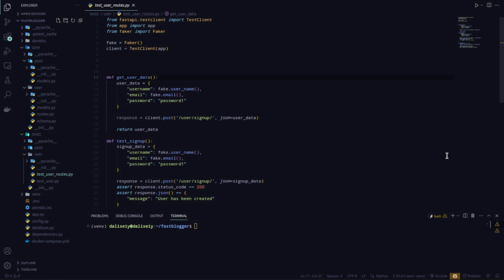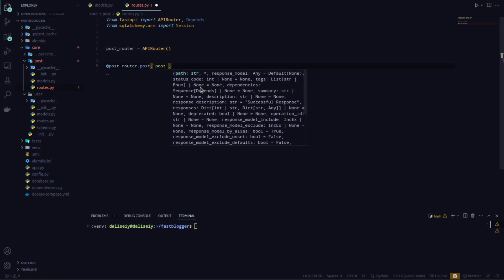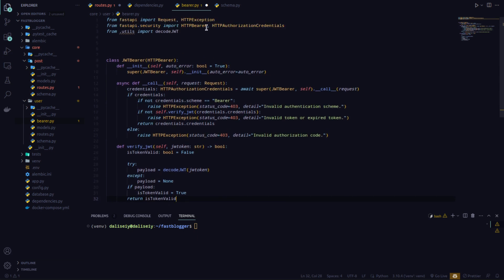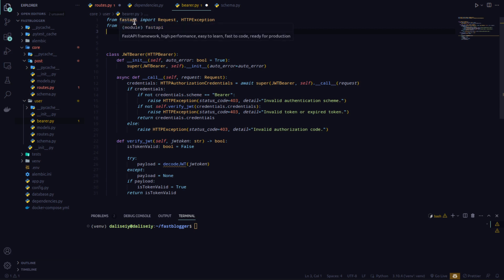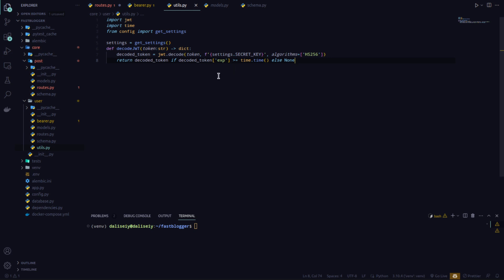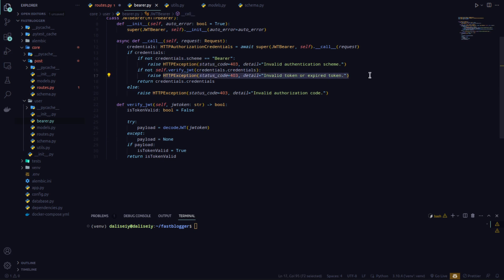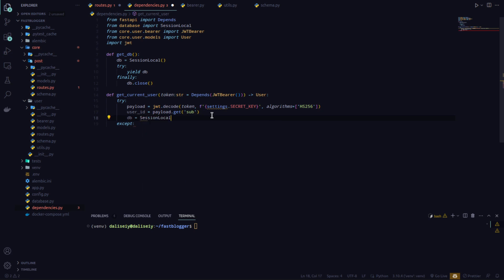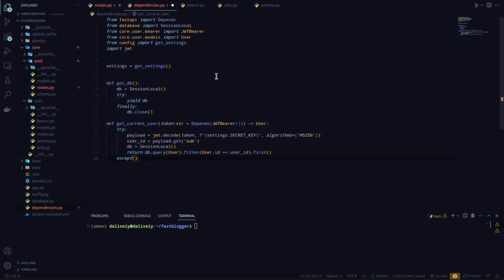FastAPI Series | Part 4: CRUD for Blog Posts, Security & Permissions 🏗️🔒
Welcome back to another empowering chapter of our FastAPI Series! In Part 4, we're venturing into the heart of our Blog API, unleashing the power of CRUD operations and mastering route security to ensure our application is robust and well-protected. 🚀🔐

🔥 What You'll Master:
1️⃣ Crafting CRUD Endpoints for Post Management 📝🗄️
Learn the art of Create, Read, Update, and Delete (CRUD) operations as we dive into designing endpoints for managing your blog posts. You'll grasp the mechanics of manipulating data with FastAPI, building the backbone of your dynamic application.

2️⃣ Ensuring Robust Route Security 🛡️🔒
Discover the essential techniques to safeguard your API routes. We'll explore how to enforce user authentication across endpoints, ensuring that only authenticated users can access sensitive functionalities, elevating the security of your application.

3️⃣ Implementing Permission Control with Dependency 🚧🔑
Go beyond authentication and delve into permission control. Learn how to create dependencies that grant exclusive editing and deletion rights to users who own a post. This advanced feature refines your API's behavior and enhances user experience.

Join us for this comprehensive tutorial, suitable for both seasoned developers and newcomers to the world of FastAPI. We'll guide you through every step, from creating CRUD endpoints to fortifying your routes with security measures and fine-grained permission control. 🤓

If you find this video enlightening, show your support with a thumbs up 👍 and share it with fellow developers. We eagerly await your feedback, so feel free to drop your thoughts and suggestions for future tutorials in the comments below. Your input steers us forward! 🗣️💬

Thank you for being an integral part of this journey, as we continue to craft FastAPI-powered APIs. Together, we're raising the bar and evolving our coding expertise! 🎉💡